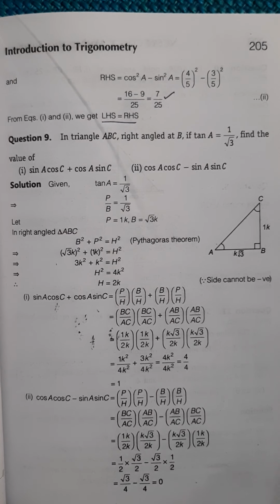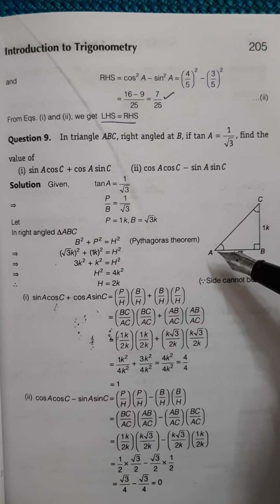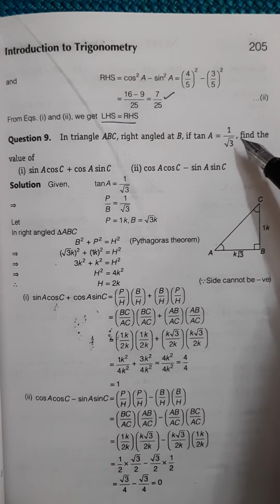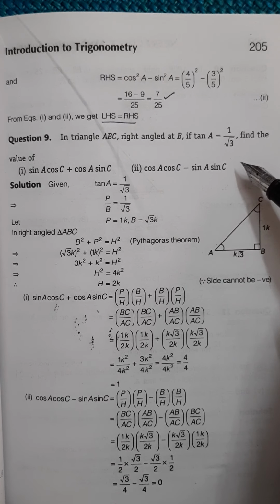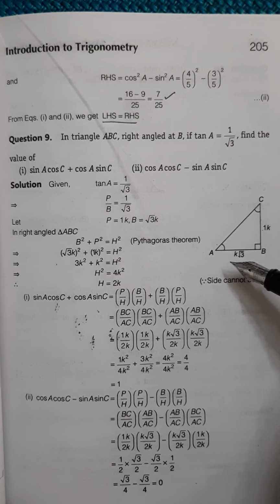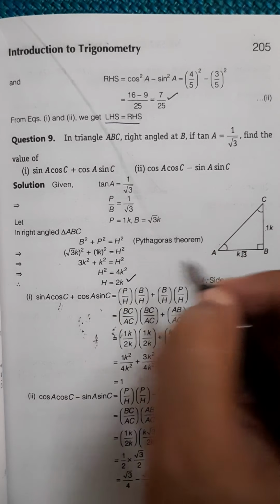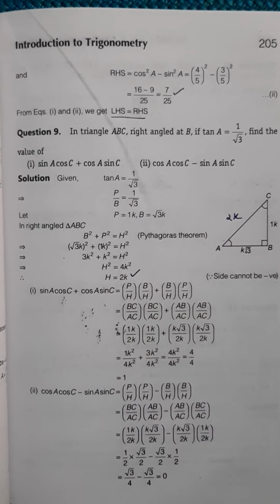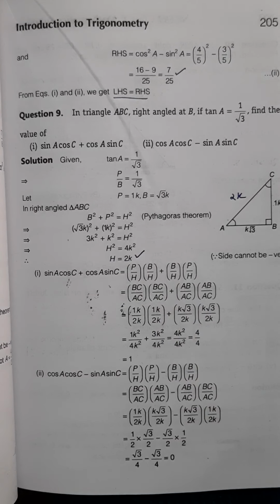Trigonometry Class 19 Ex 8.1 Q7,8,9